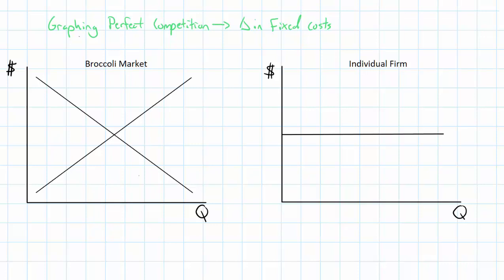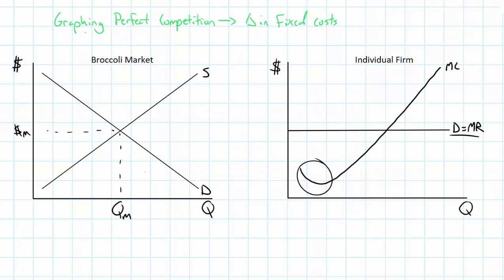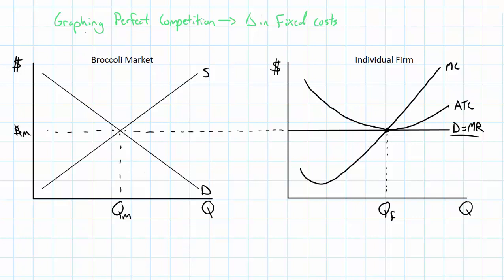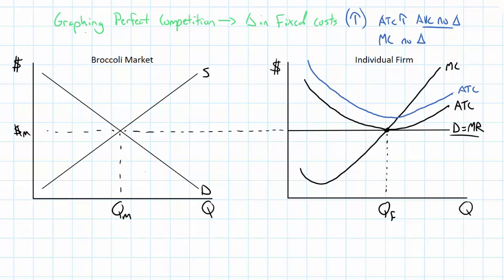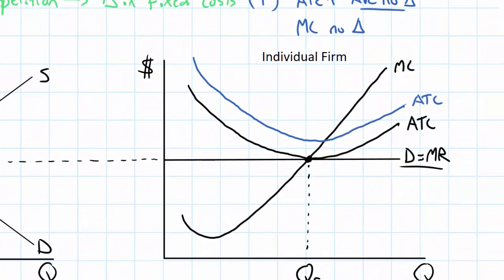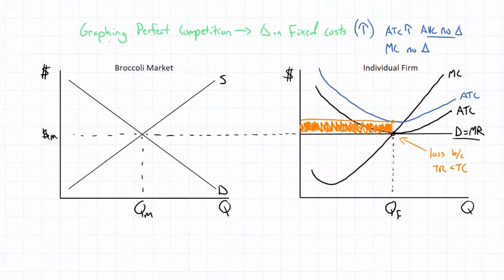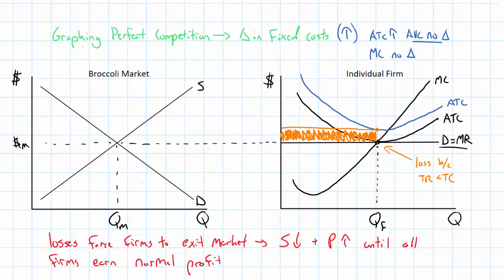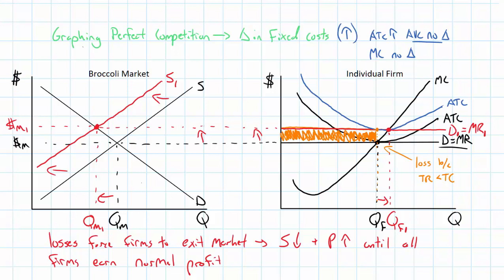Graphing Perfect Competition Change in Fixed Costs